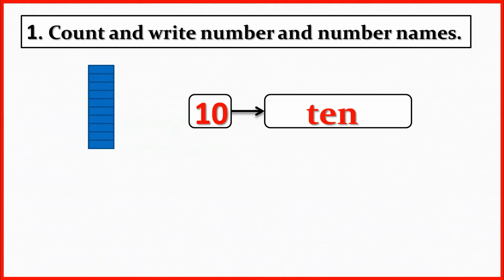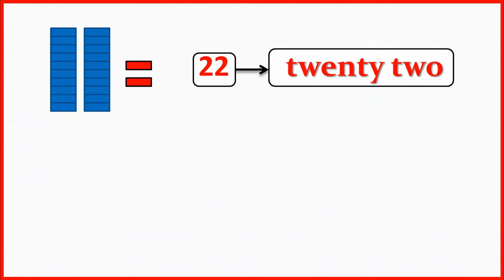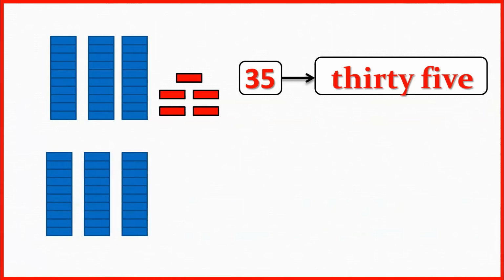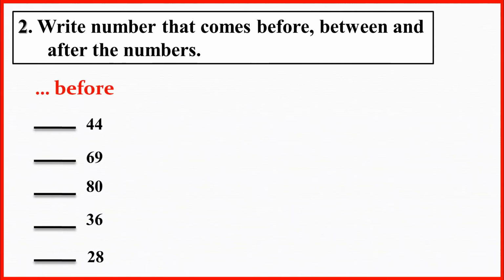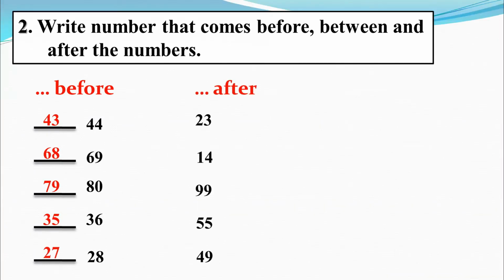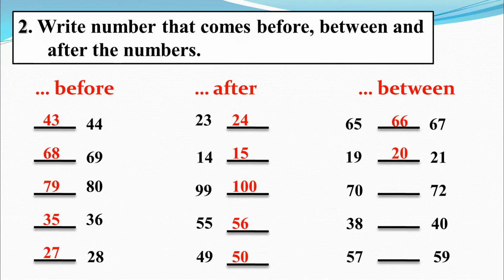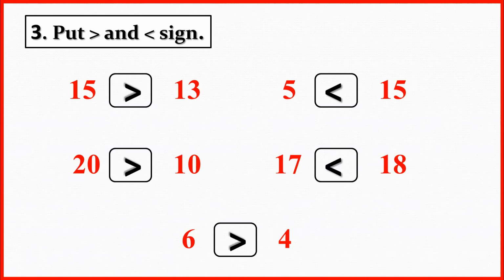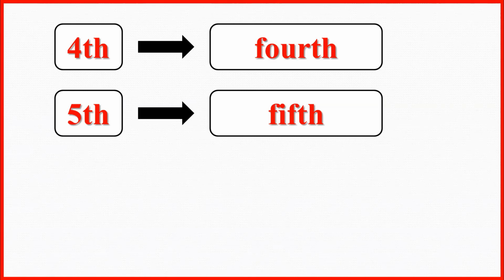Mathematics Grade 1 Revision Lesson # 17